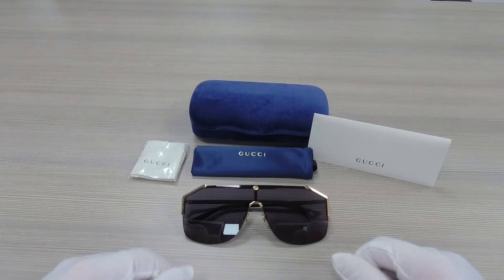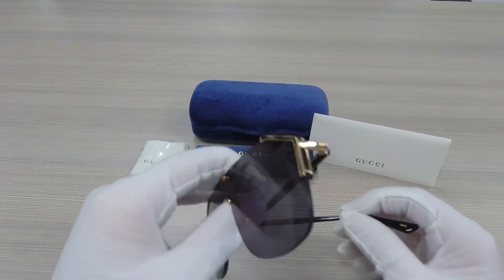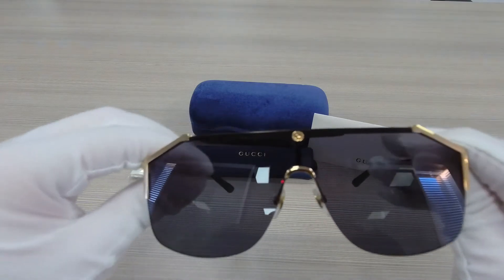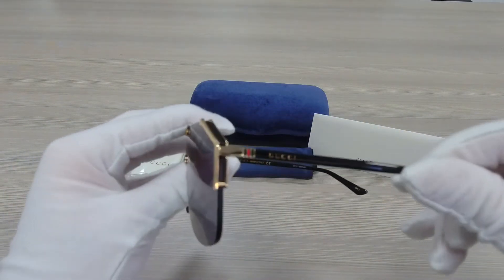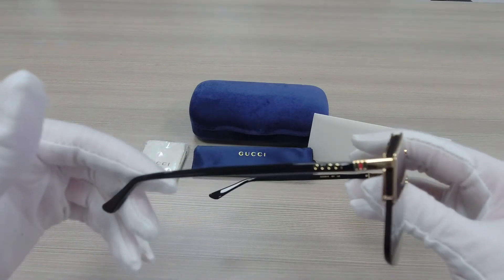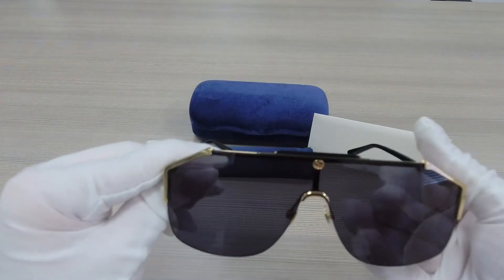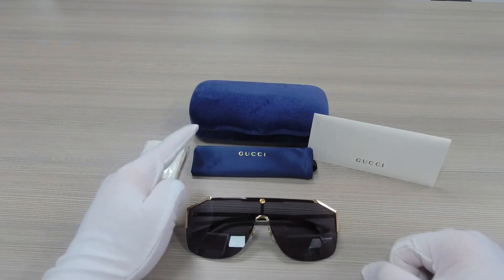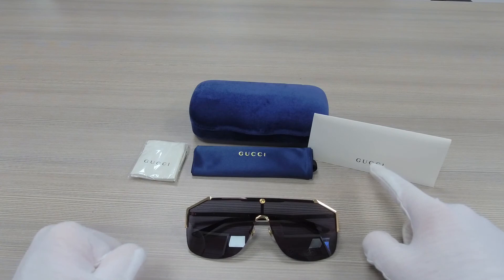Gucci GG0291S 001 Black